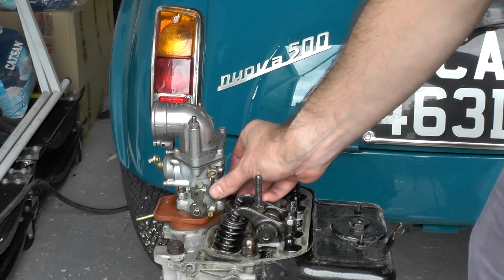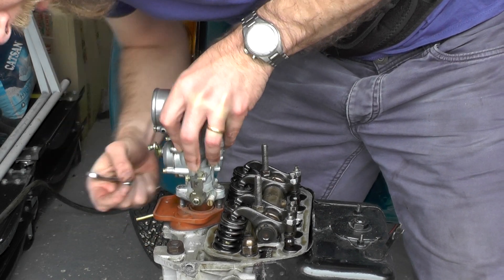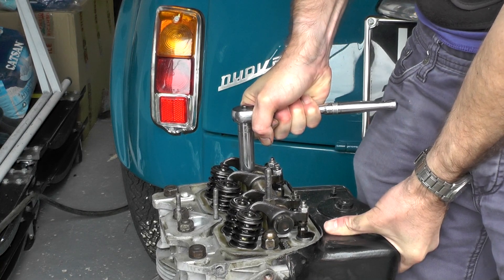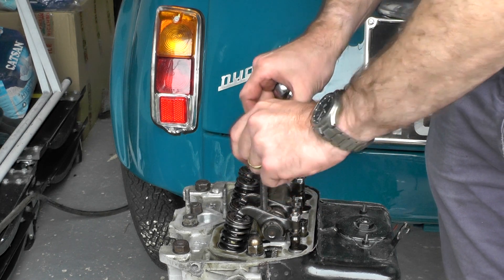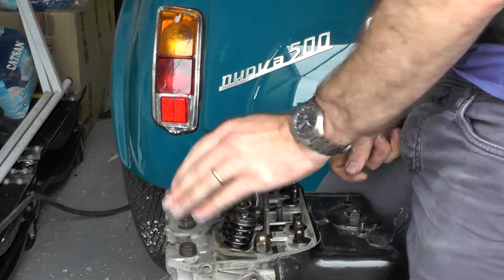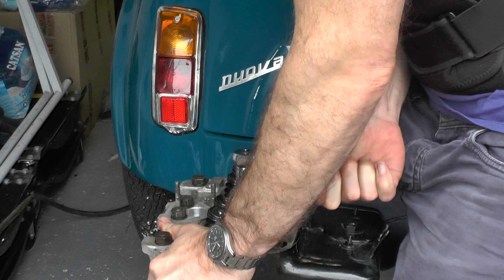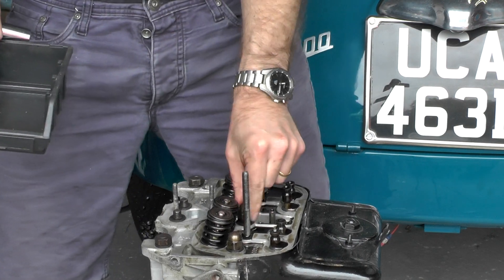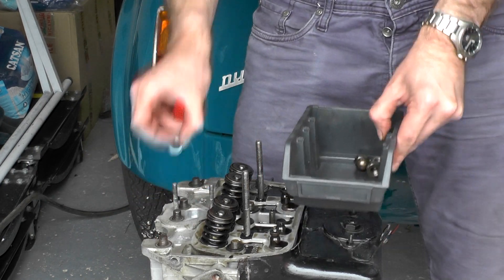30-3 Carburettor and Head Removal - Classic Fiat 500 Engine Rebuild Series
Part 3 of the engine rebuild series for a Fiat 500 F 499cc engine.  This video shows how to remove the carburettor, the rocker, and the head of the engine.